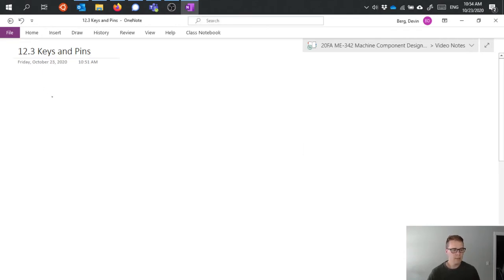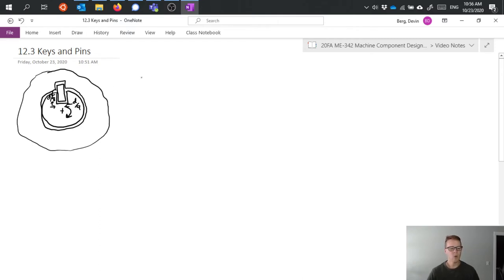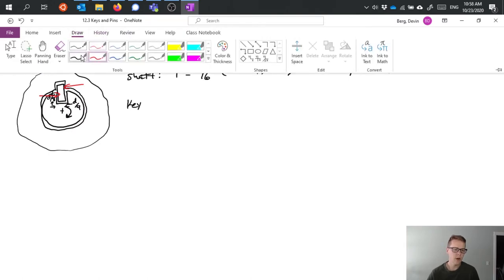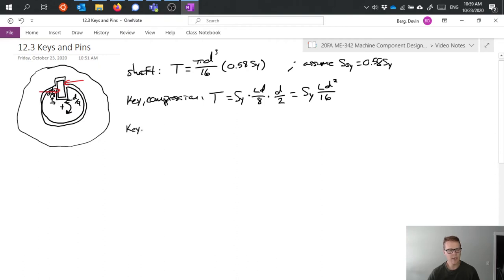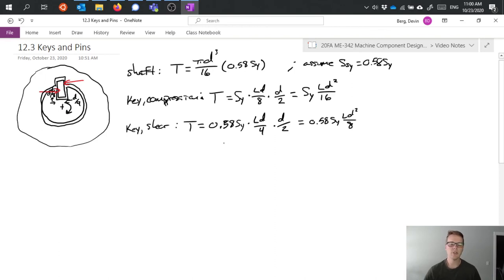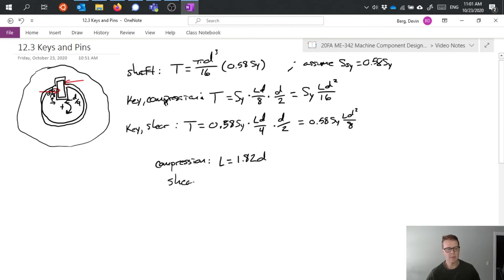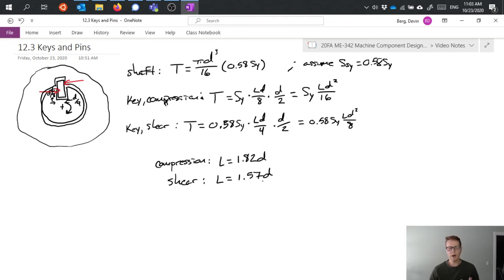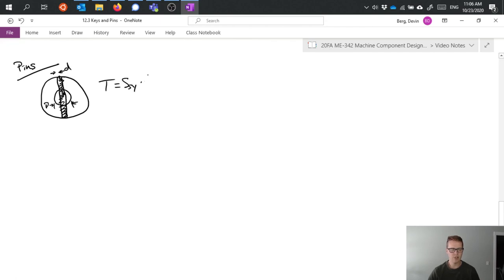Keys and Pins - Machine Component Design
Video contains a figure from "Fundamentals of Machine Component Design" by Juvinall and Marshek, copyright John Wiley & Sons.